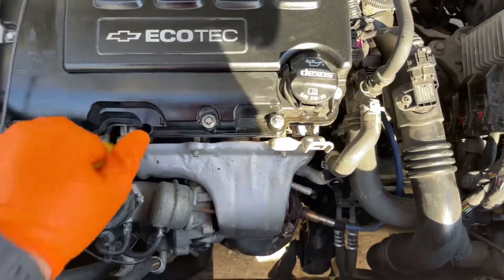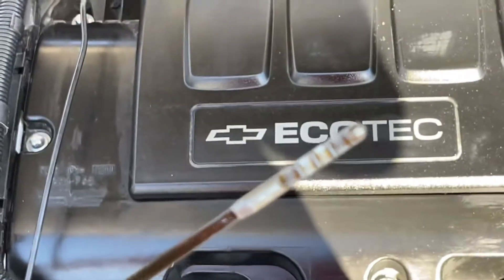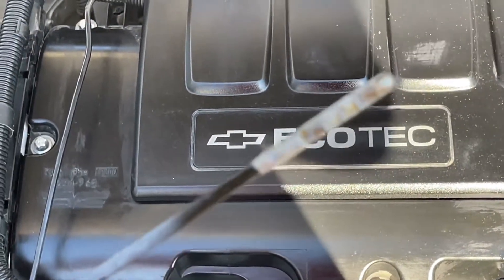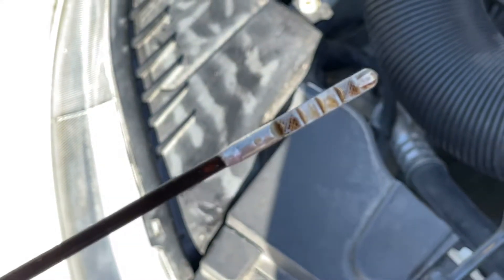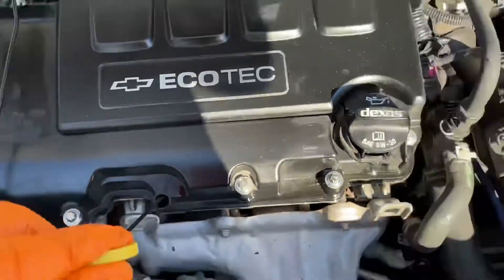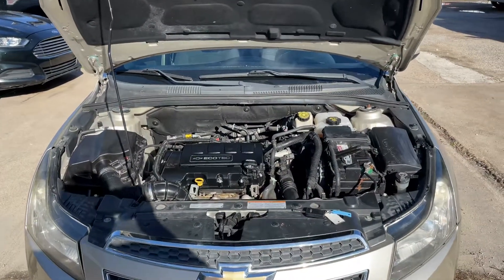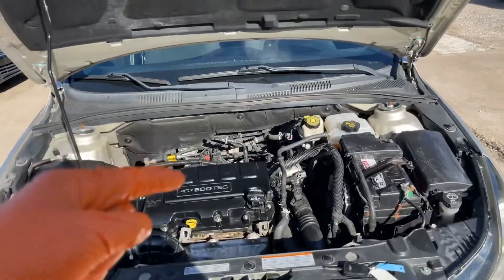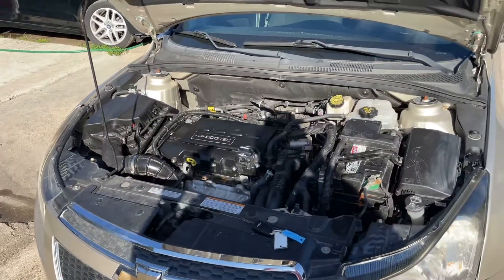2011-2016 CHEVROLET CRUZE - HOW TO PROPERLY CHECK YOUR OIL AND ADD ACCORDINGLY FAST & EASY